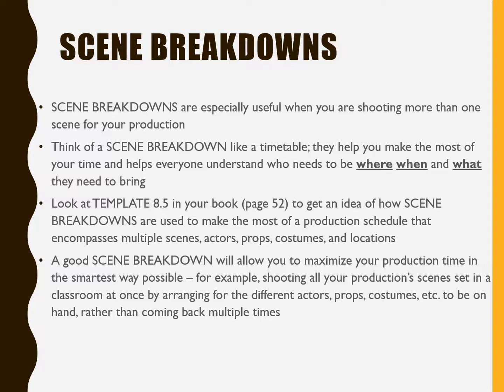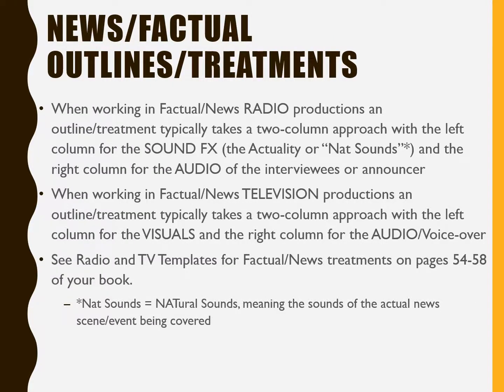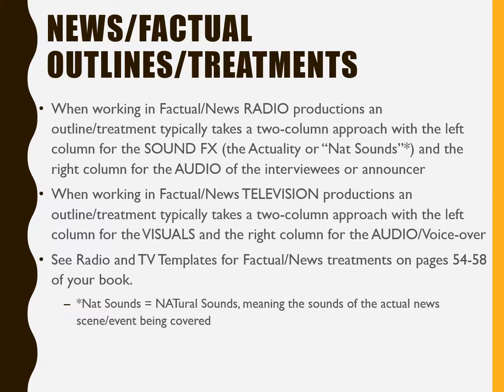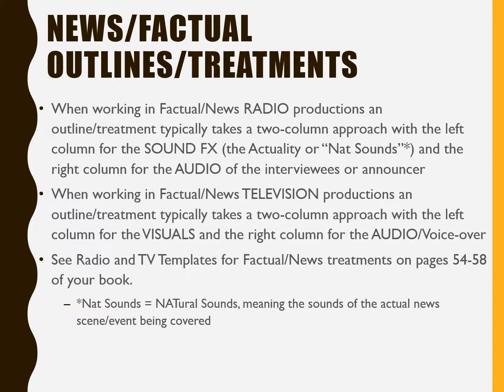COMM 119 SCRIPTS, STORYBOARDS, AND TREATMENTS Powerpoint narrated